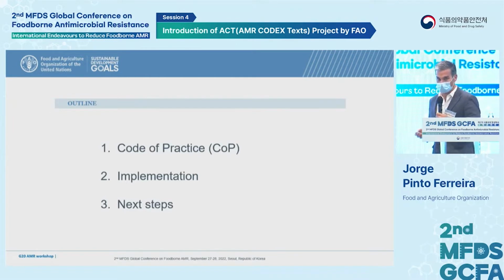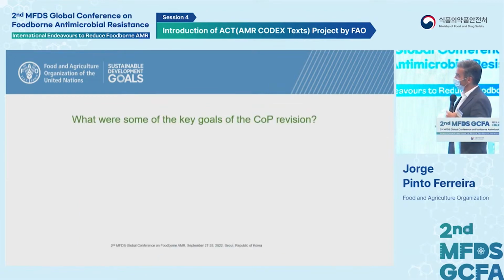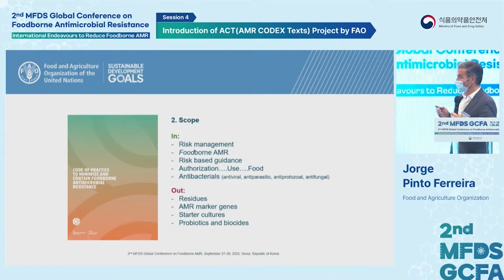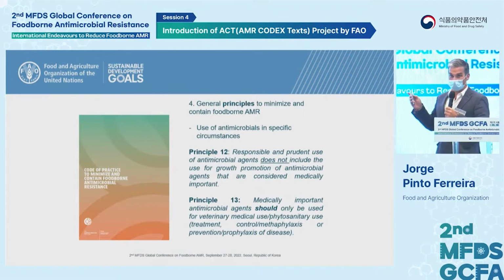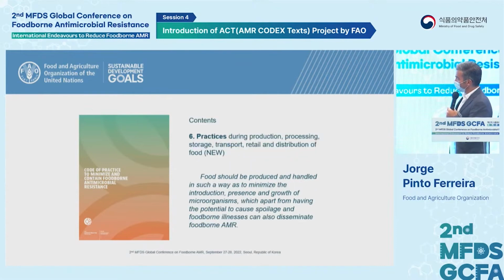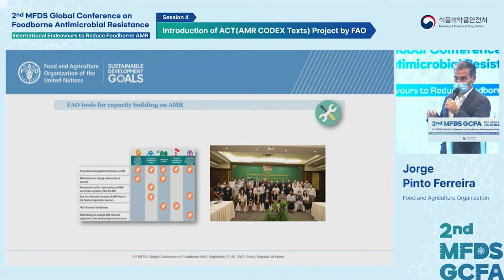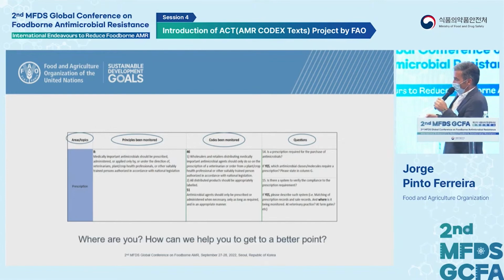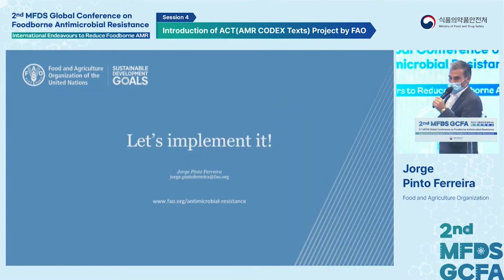Session4. Jorge Pinto Ferreira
2nd MFDS Global Conference on Foodborne Antimicribial Resistance